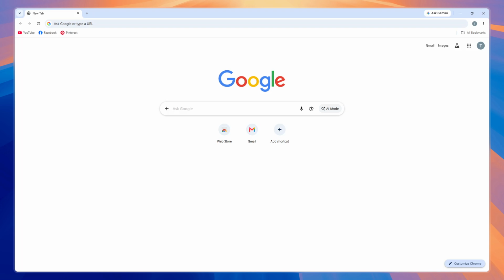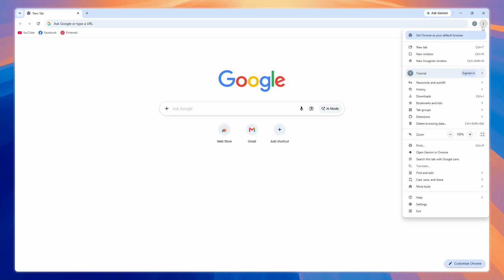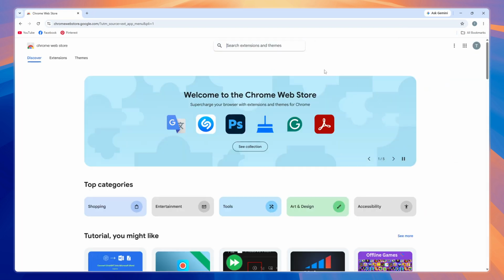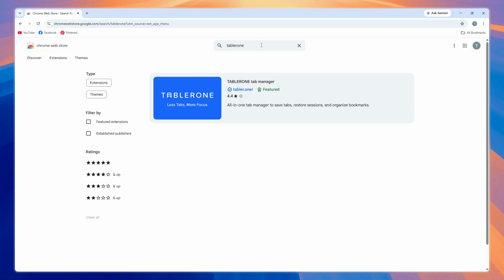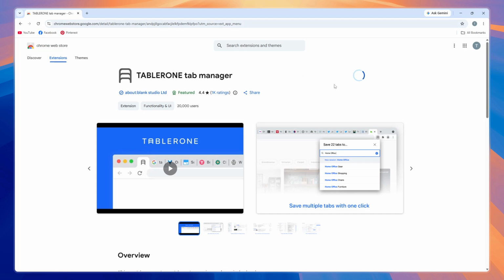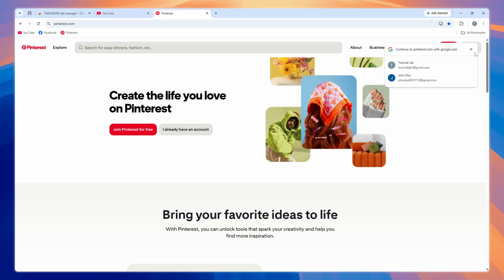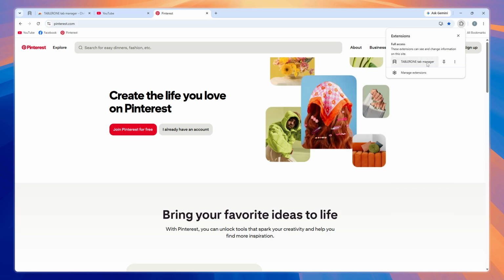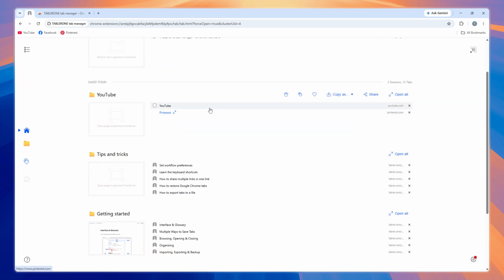How To Save Tabs In Chrome With Tablerone | Tutorial 2026